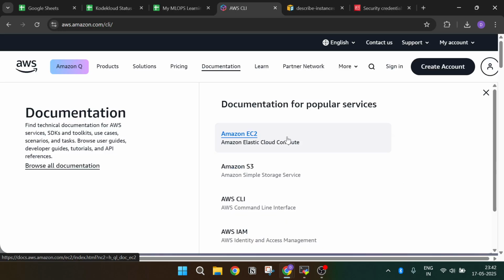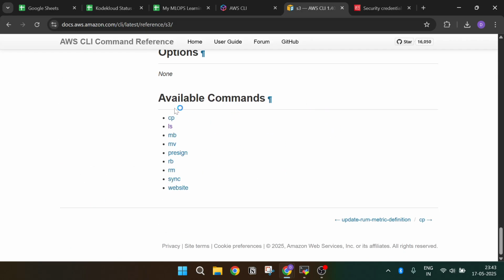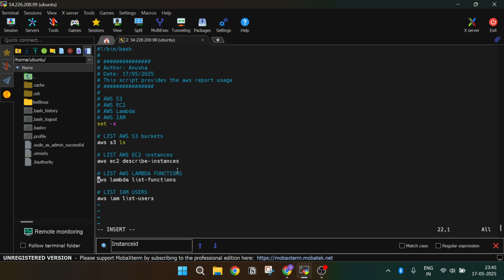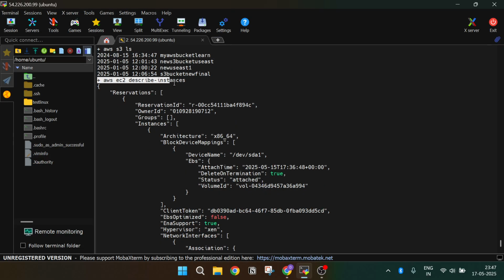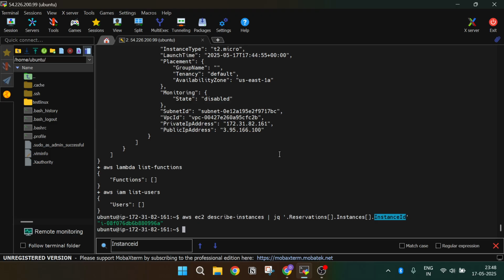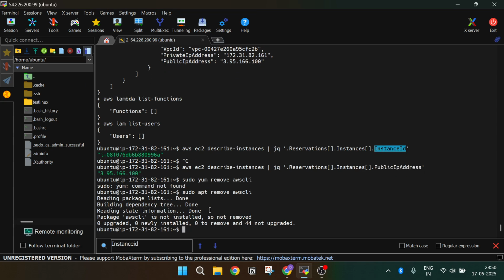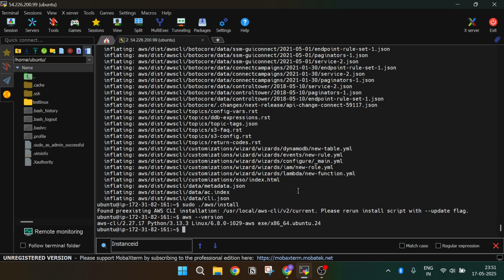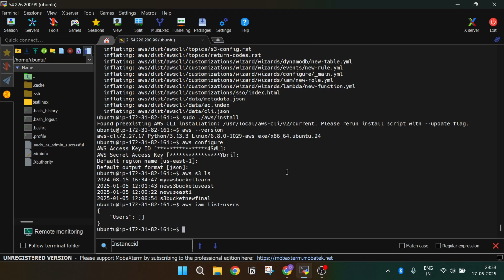AWS CLI : Manage S3, EC2, IAM, Lambda & More Like a Pro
Master AWS like a true pro using the AWS Command Line Interface (CLI). In this AWS CLI tutorial, you’ll learn how to securely access and control powerful AWS services including S3, EC2, IAM, Lambda, and more — directly from your terminal!

✅ Perfect for DevOps engineers, cloud architects, and AWS beginners.